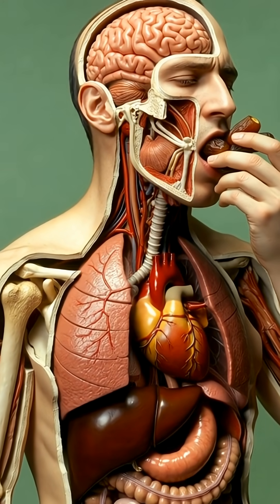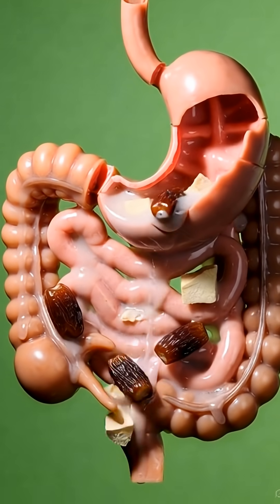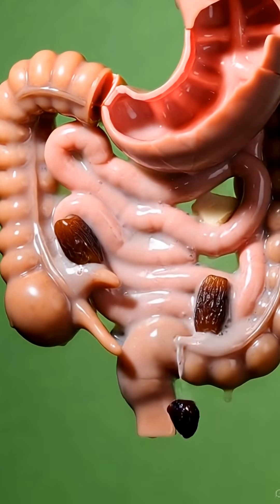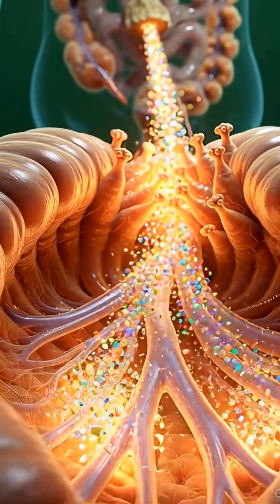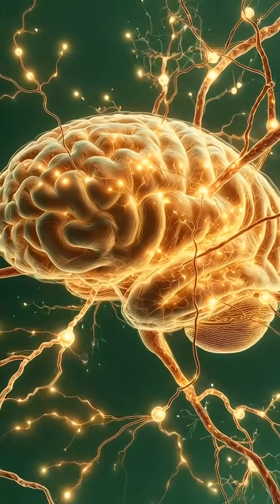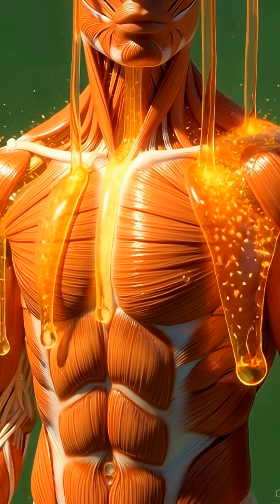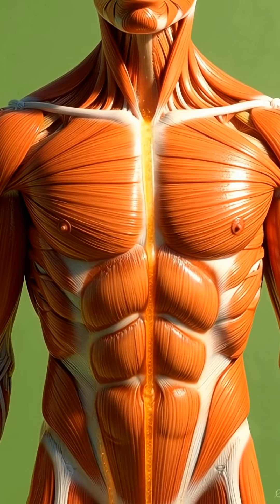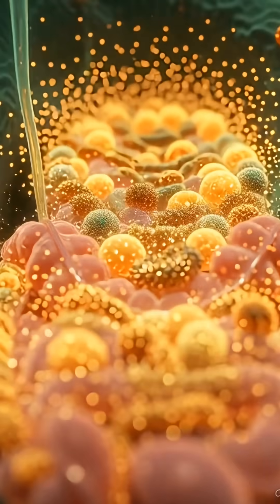“What Happens Inside Your Body After Eating Khajur | 3D Medical Animation | Health Benefits Explaine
“What Happens Inside Your Body After Eating Khajur | 3D Medical Animation | Health Benefits Explained”
khajur benefits
dates benefits
what happens after eating khajur
dates digestion process
khajur health benefits
3d anatomy food animation
medical animation khajur
dates energy boost
gut health khajur
brain benefits khajur
natural sugar benefits
dates for energy
fiber benefits dates
dates nutrients
3d green screen anatomy
food inside body animation
human body digestion 3d
how body absorbs khajur
dates effects on body
healthy food animation